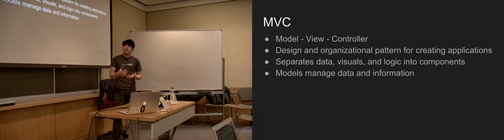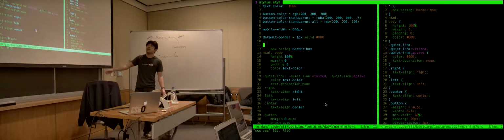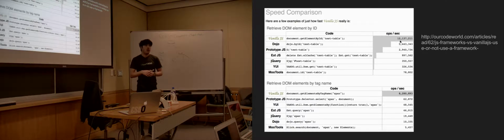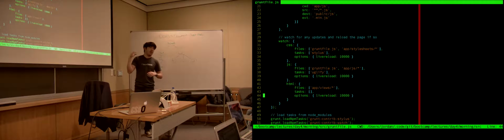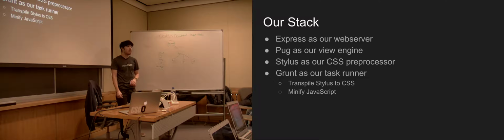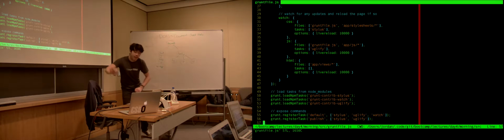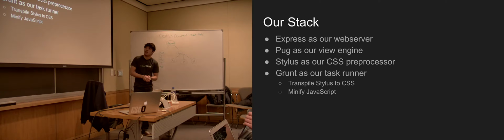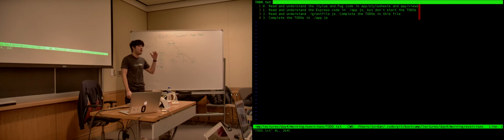Lecture 7: Frontend